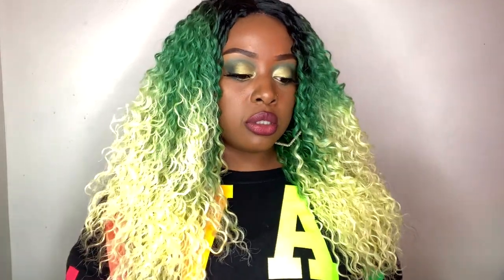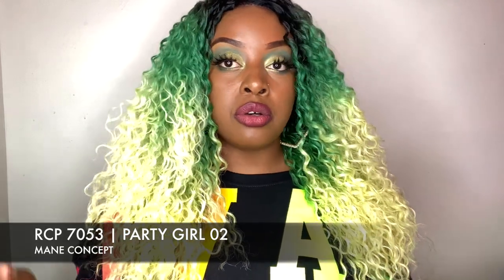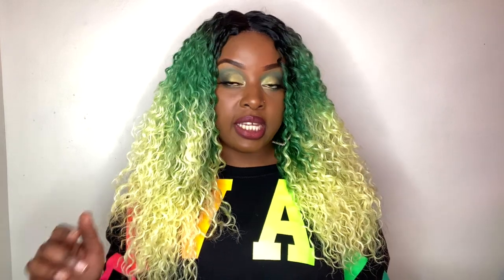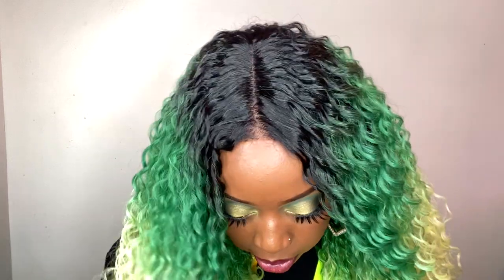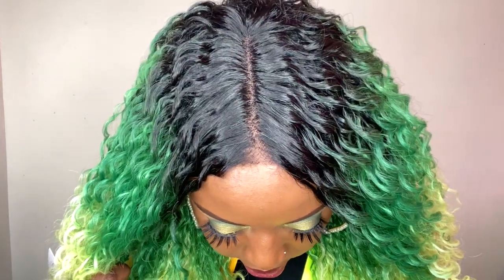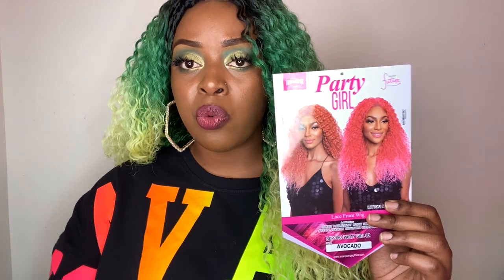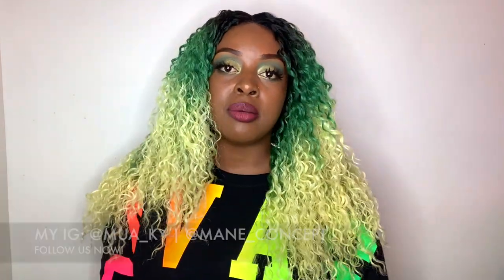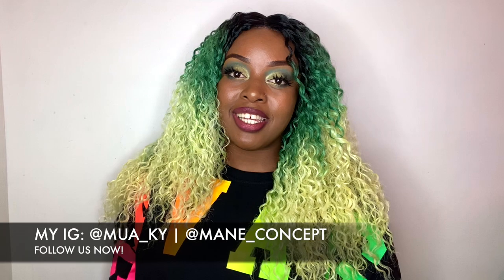🥑MY FAVORITE BOLD CURLY UNIT! ✅(so far) ft. MANE CONCEPT in Party Girl 02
Name of The Wig: Mane Concept Red Carpet Lace Front Wig RCP7053 Party Girl 02

Available In the Colors: (NO NEUTRAL COLORS!) CHERRYBERRY, CREAMESICLE, LORIKEET, AVACADO (SHOWN), PINKBERRY, PURPLESUNSET, MACAW, SUNNYSKY.